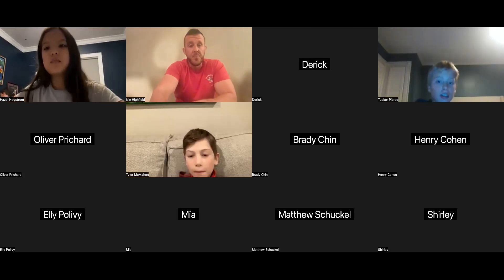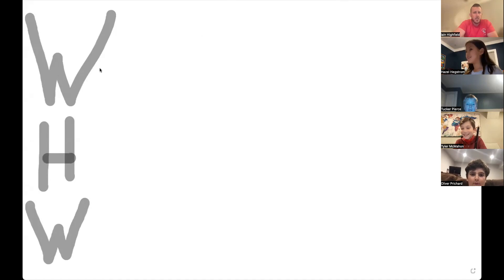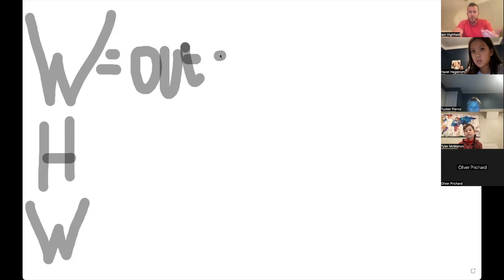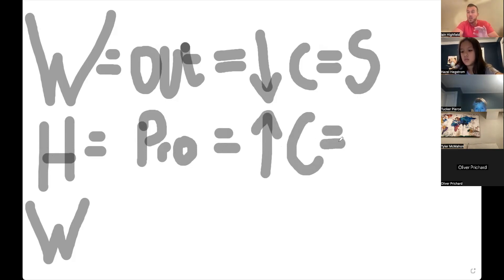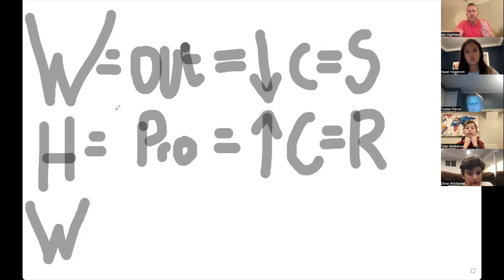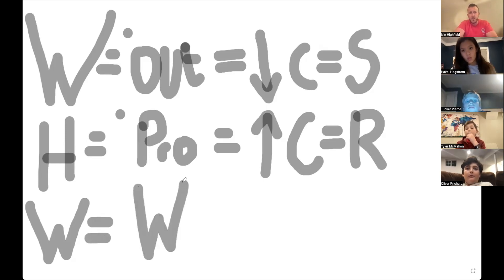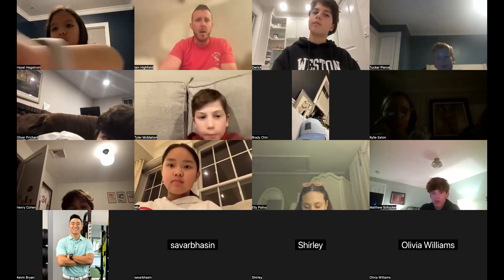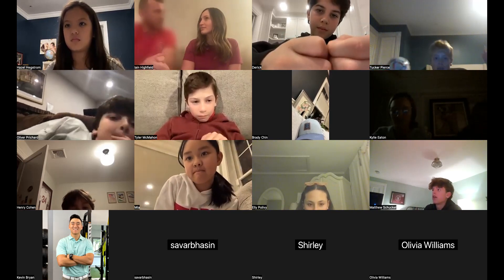Mental session review - Goal Setting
Set goals the inky way.

What How Why